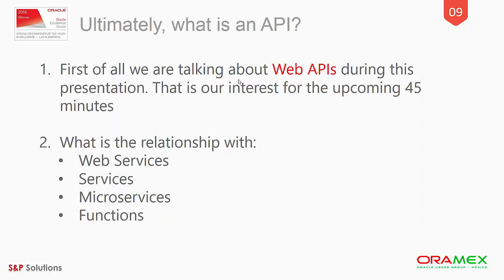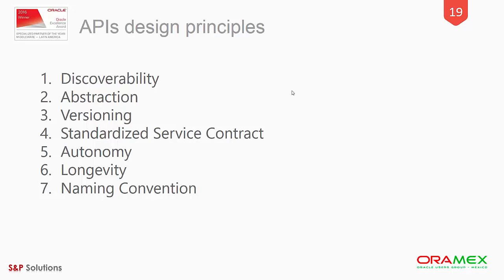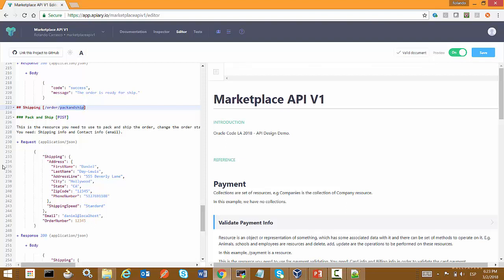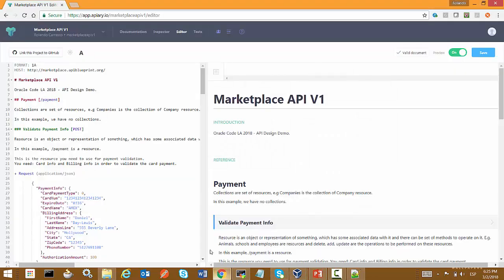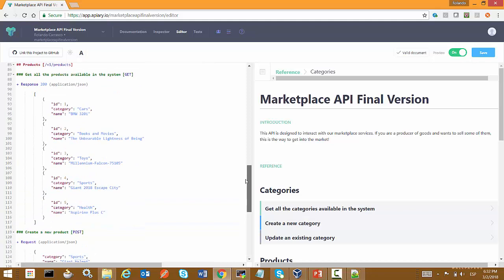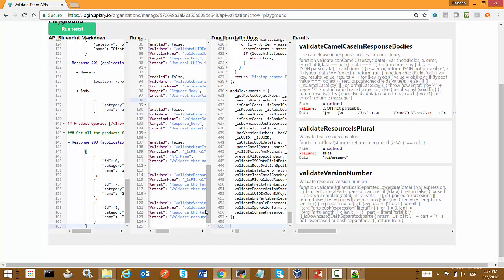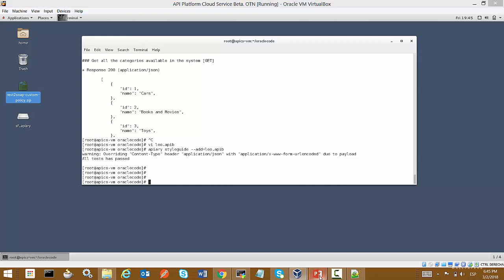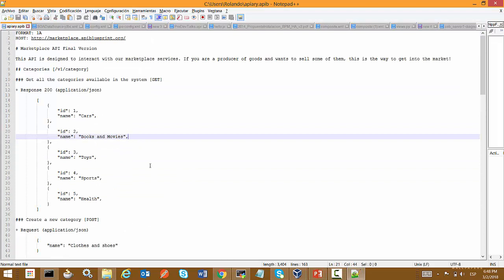API Design Principles. Oracle Apiary Styleguide